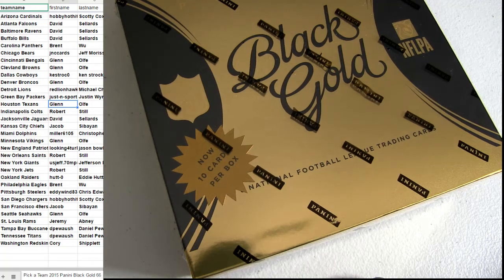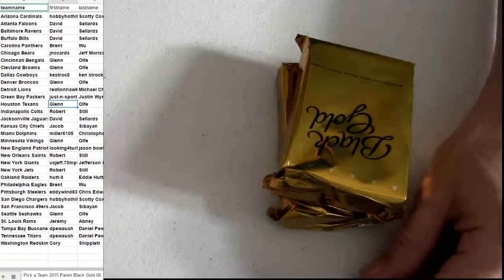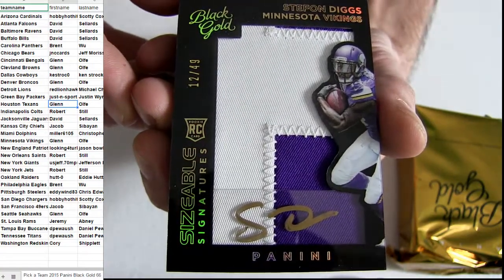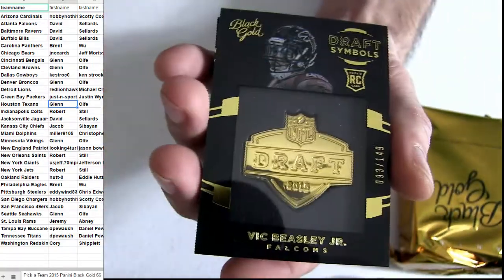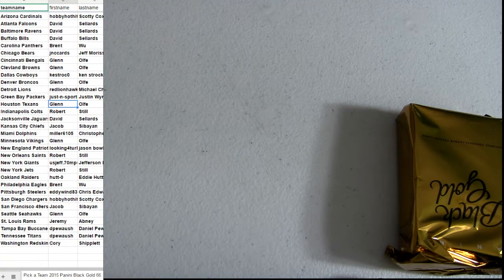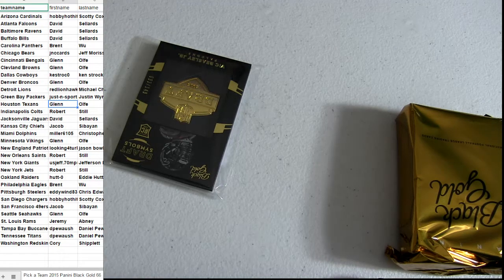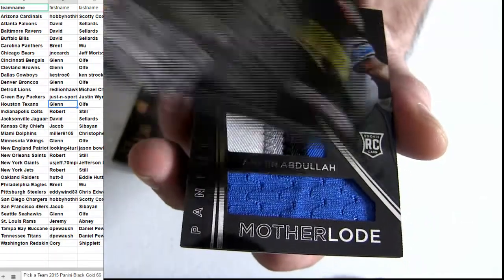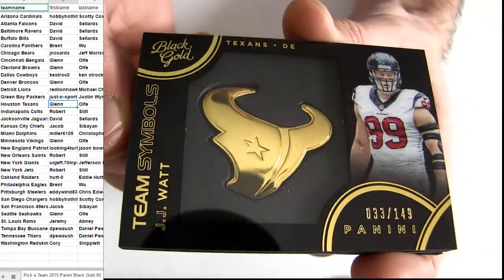15 Black Gold #66